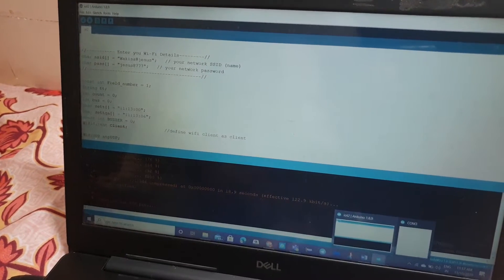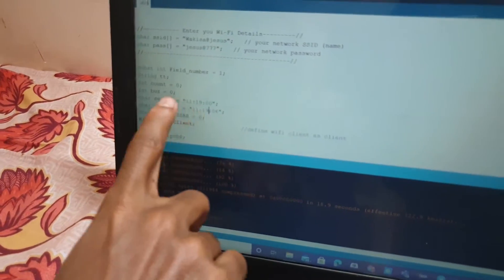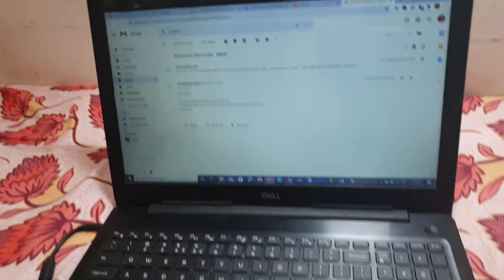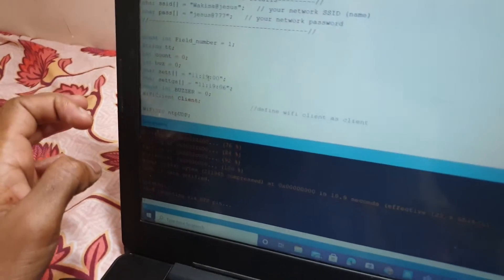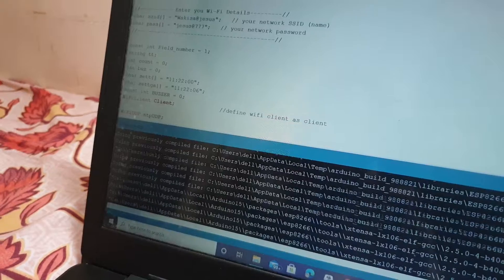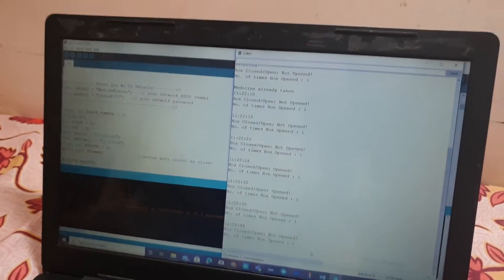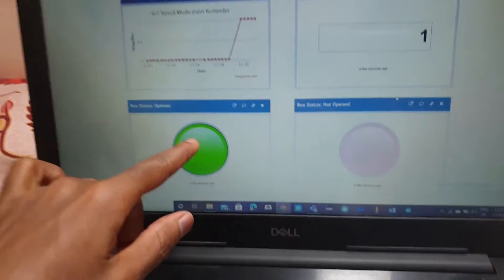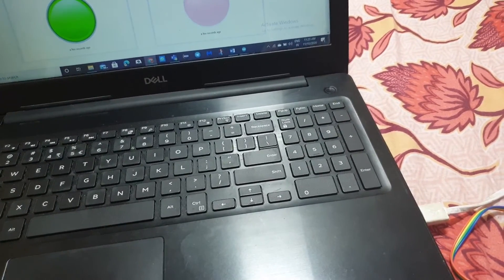IoT based Smart Medicine Reminder with email alert